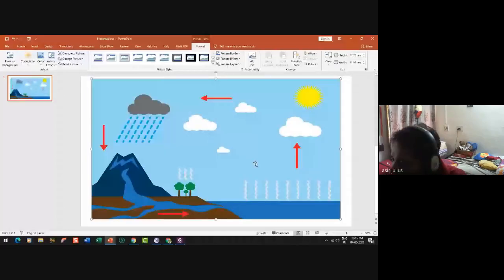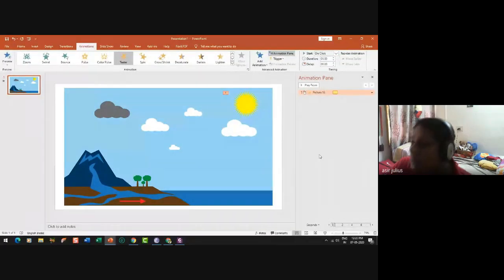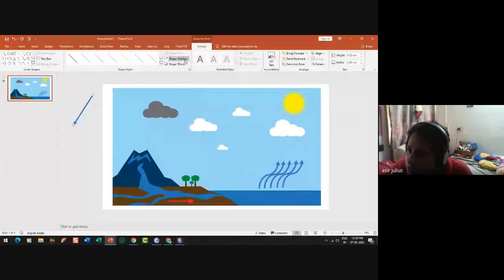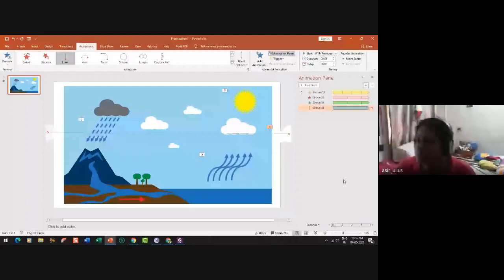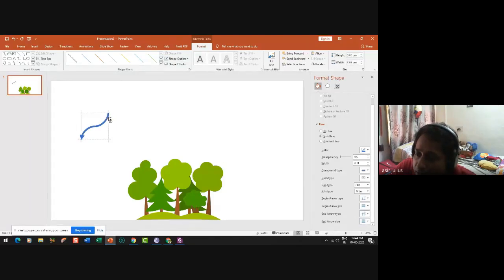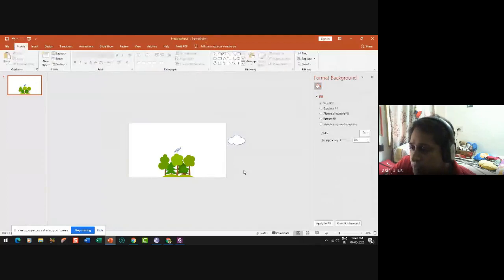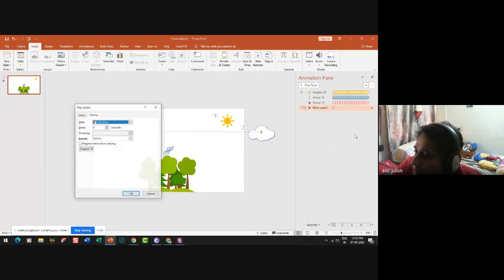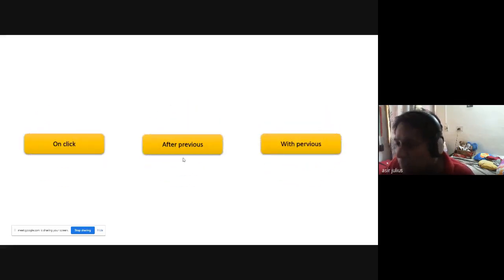07.05.2020 Basics e-content -2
Interactive e-content